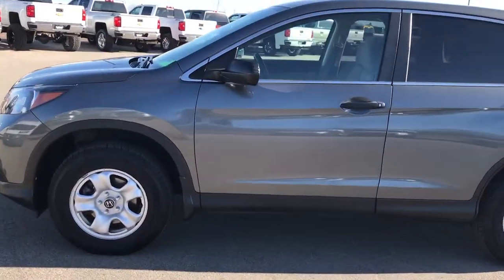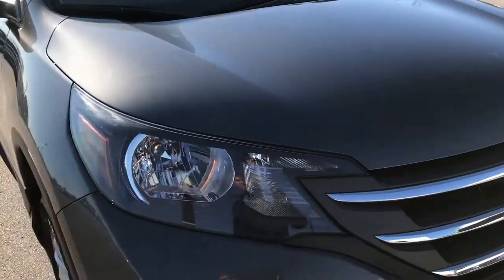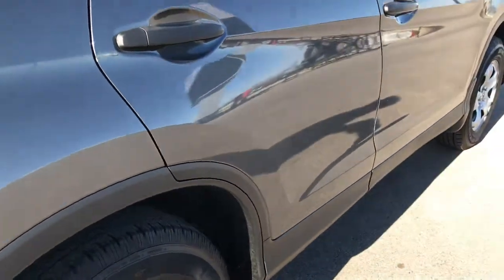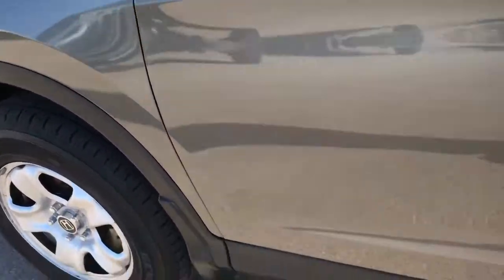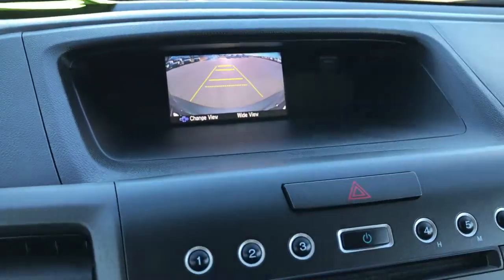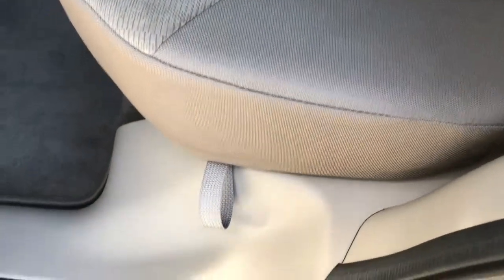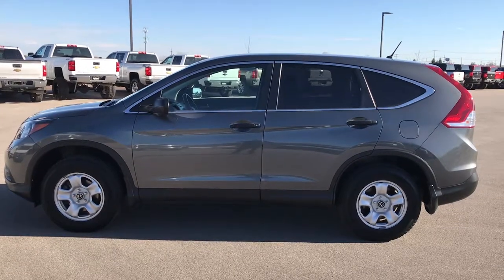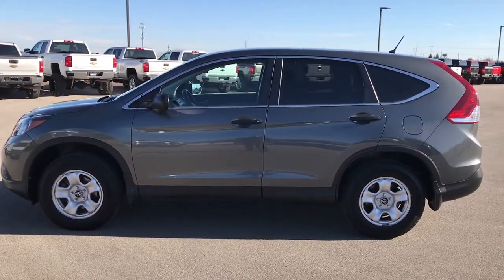2014 USED HONDA CR-V LX AWD WALKAROUND POLISHED ALLOY GRAY $14,499 SOLD! 8J5A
STOCK: 8J5A
PRICE: $14,499
MILES: 71,216
MAKE: HONDA
MODEL: CR-V
VIN: 2HKRM4H39EH617229

Clean Title History! 2.4 Liter DOHC I4 Engine, 185 Horsepower, LX Package, Automatic Transmission Center Console Shifter, All Wheel Drive Four Wheel Drive AWD, Reverse Backup Camera Rearview Camera, Non Smoker, Gray Cloth Seats, Bucket Seats, 2nd Row Bench Seating, Towing Package with Receiver Trailer Hitch and Trailer Wiring Tow Package, Power Mirrors, General Grabber P215/70 R16 Tires, Steel Rims, Four Wheel Disc Brakes, AM / FM Radio Tuner, CD Player, Bluetooth, Hands-Free Phone Controls Blue Tooth, Auxiliary MP3 Jack Portable Audio Connection, USB Jack Portable Audio Connection, Keyless Entry System, Manual Raise Rear Gate, Rear Window Defroster, Adjustable Height Seatbelts, Driver and Passenger Front Air Bags, L.A.T.C.H. Child Safety System, Side Curtain Air Bags SRS Safety Restraint System, 2nd Row Power Windows, Steering Wheel Controls with Audio and Cruise Controls, Compass, Outside Temperature Display and Mileage Display, Fold Down Rear Seats, Factory Floormats, Air Conditioning AC, Cruise Control, Power Locks, Power Windows, Tilt/Telescope Steering Wheel, Polished Alloy Gray, Clean Autocheck! Very very clean inside and out! This is one of the sharpest 2014 Honda CR-V suvs we have ever had on our lot! Make your move before this super clean 4wd is gone!

STOCK: 8J5A
PRICE: $14,499
MILES: 71,216
MAKE: HONDA
MODEL: CR-V
VIN: 2HKRM4H39EH617229